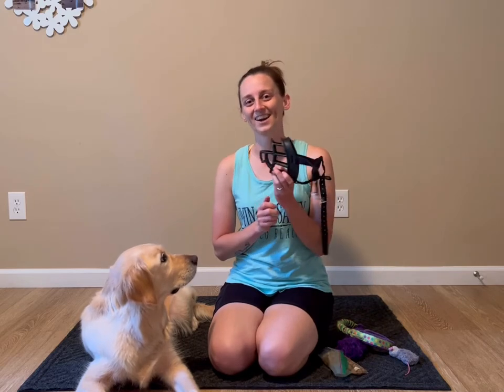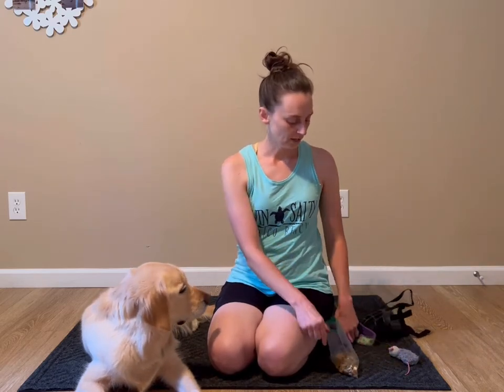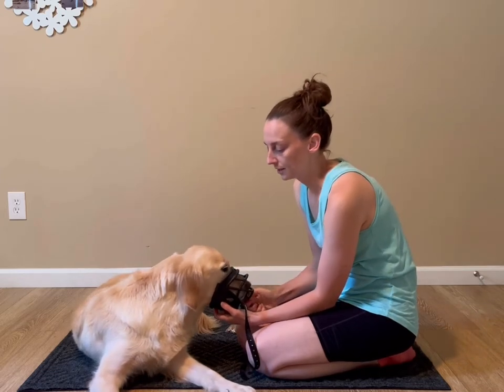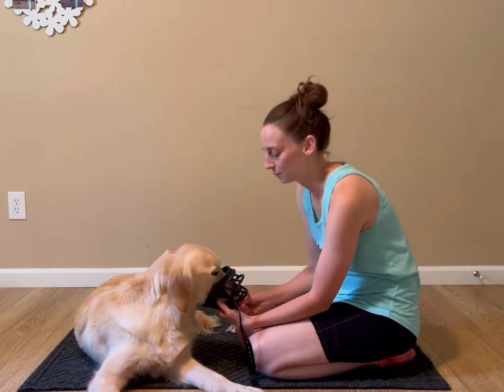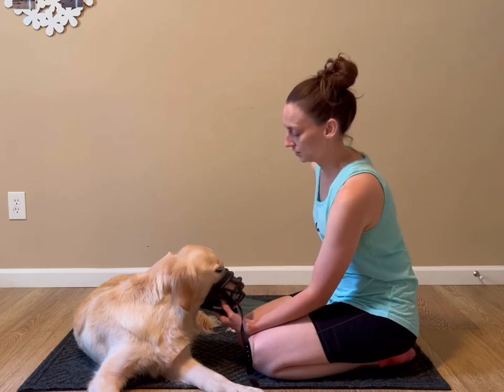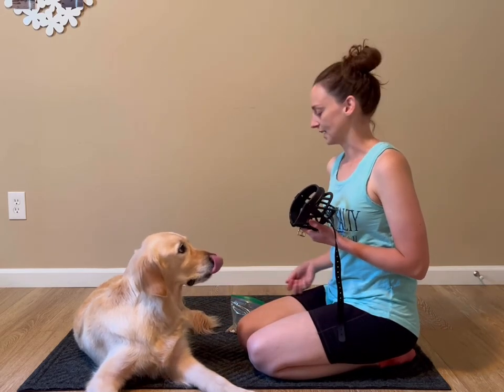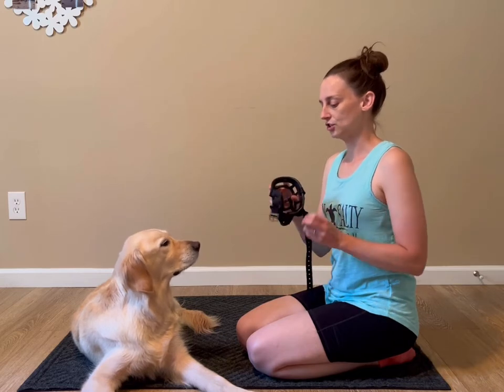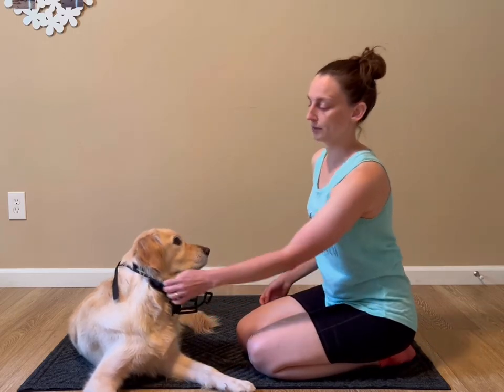Basket Muzzle Training For Dogs: Beginner Games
Unedited clip for first 3 muzzle training games for your dog! Every dog will benefit from muzzle training— you never know if or when you might need one: for emergencies and to ensure safety for all involved!
for more free training tips and information on muzzle training.

Happy Hounds. Happy Humans.